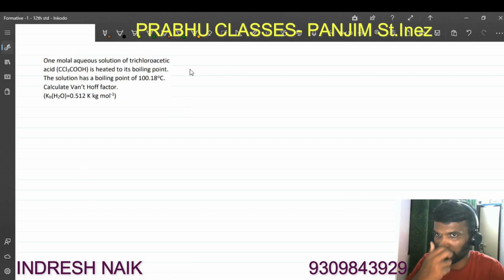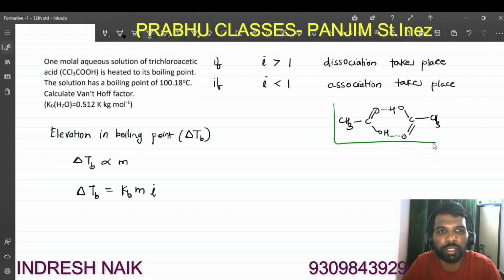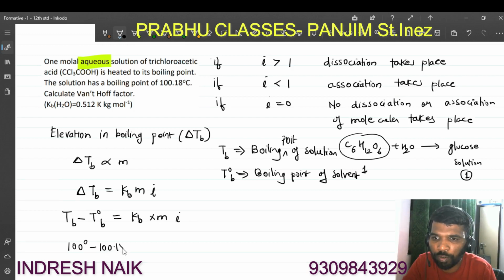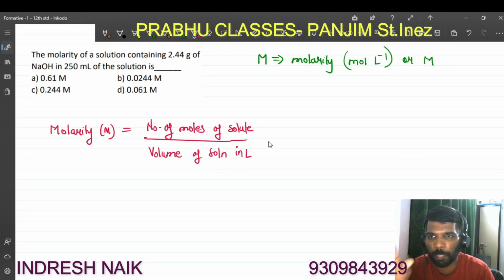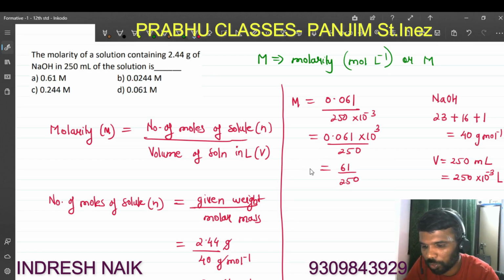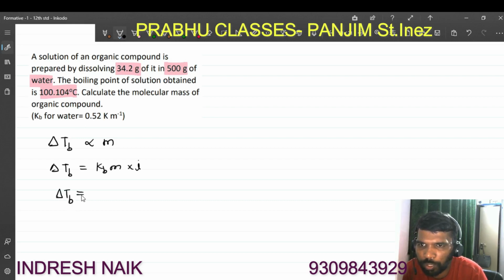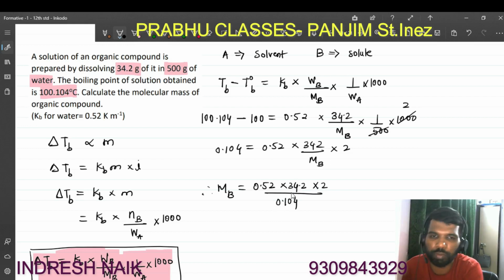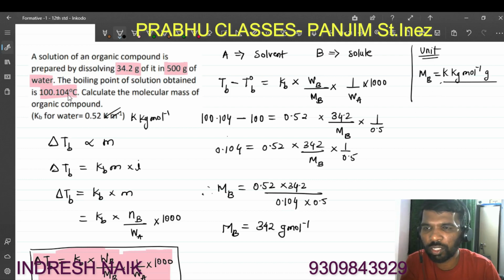Solutions | Formative-1| Lec-1 | Goa board | Fully solved numericals | Indresh Naik | Prabhu classes